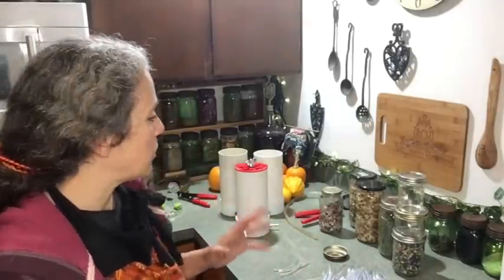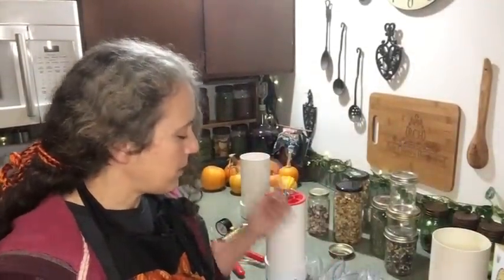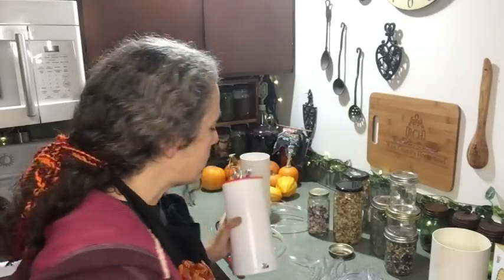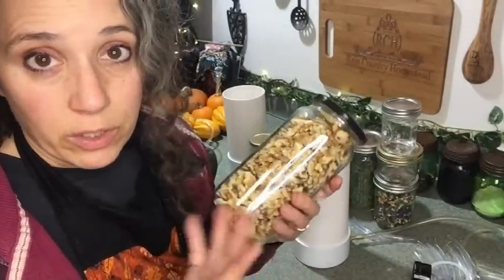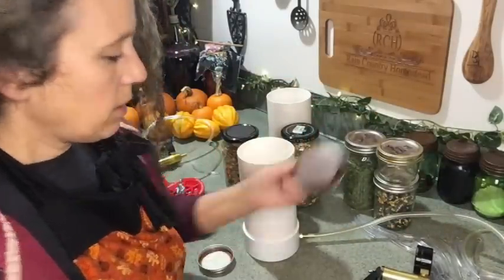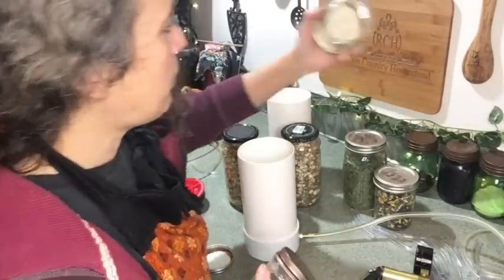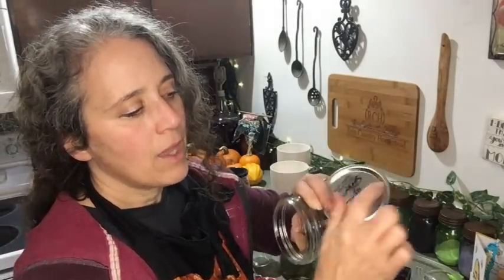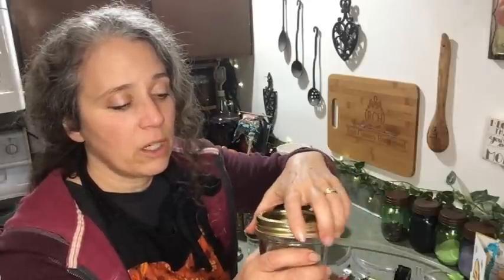Trouble Shooting the Jar Sealing Vacuum Chamber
Mother Earth Products: (Save 10% by going through this link!):
The Homesteader's Natural Chicken Keeping Handbook: